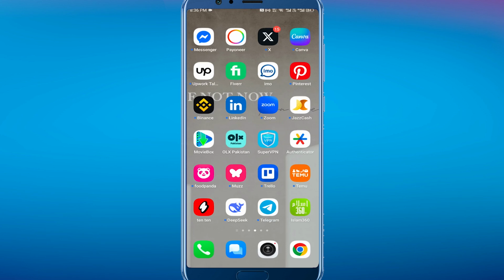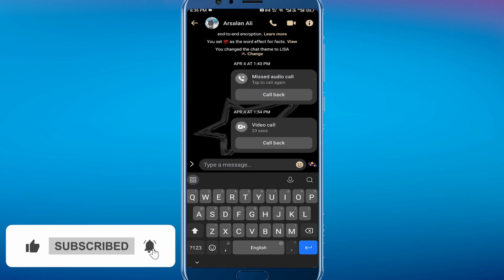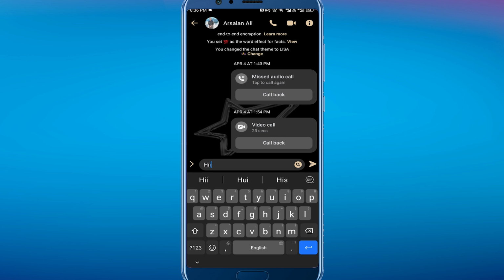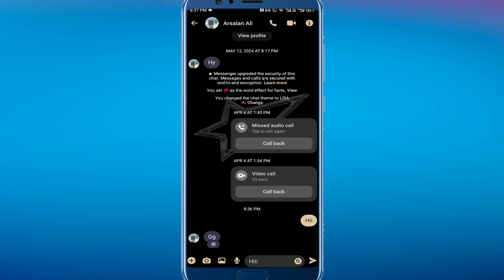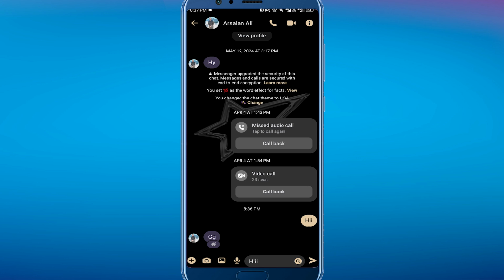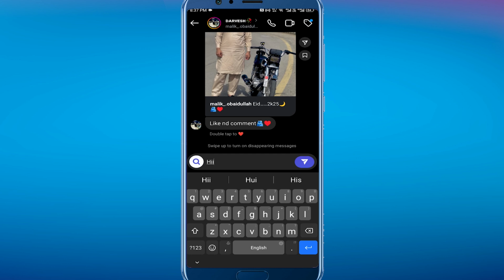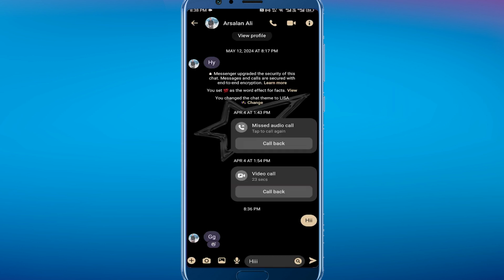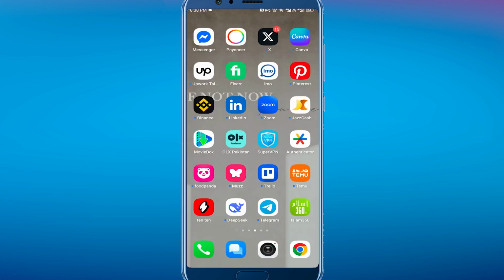How to Schedule a Facebook Messenger Message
In today's video i'm going to show you how to schedule a facebook messenger message, easy and simple tutorial to follow.